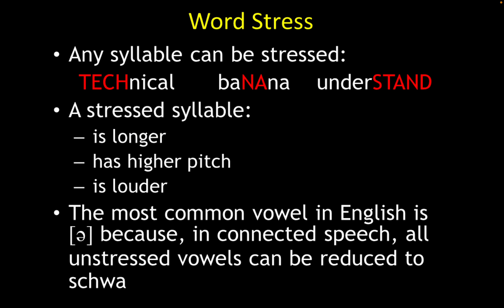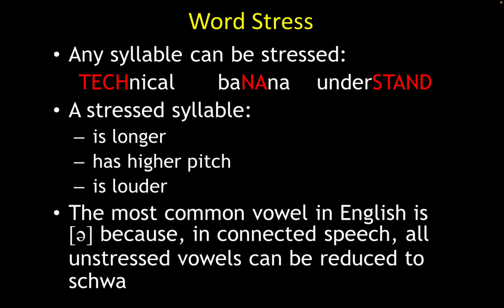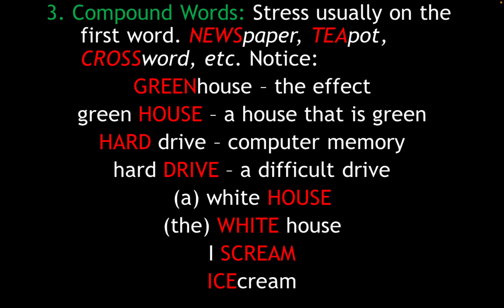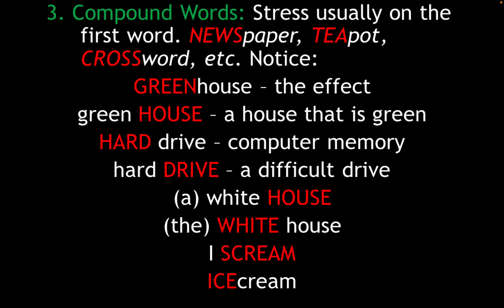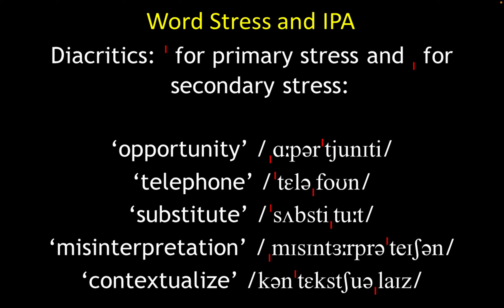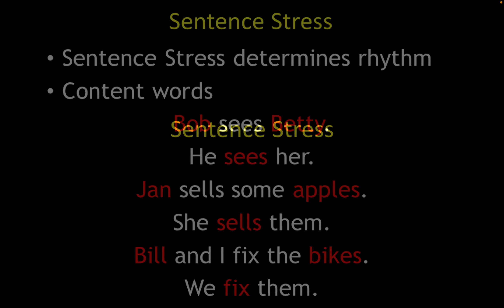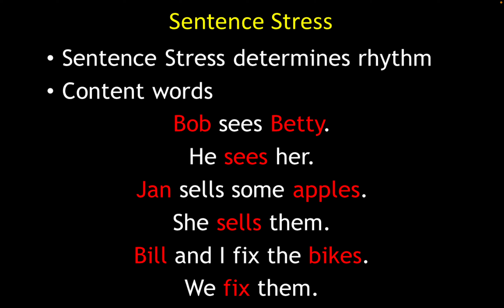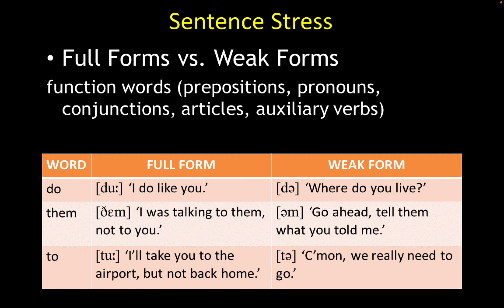6. English phonetics and phonology: word and sentence stress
This is a video for my undergraduate course English Phonetics and Phonology.